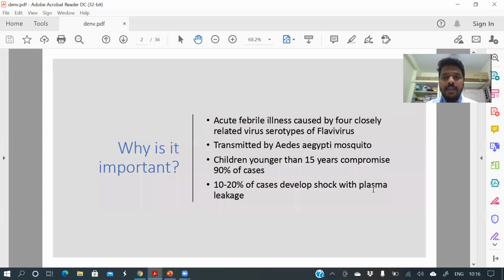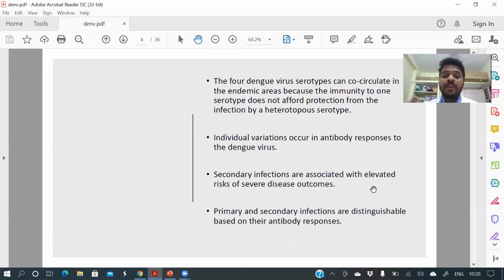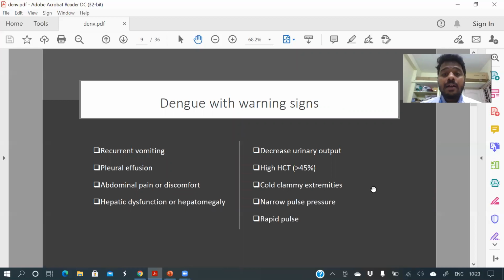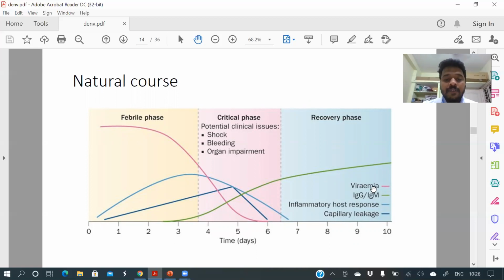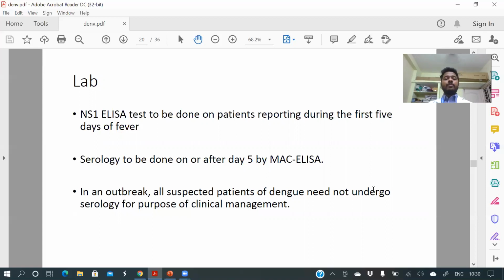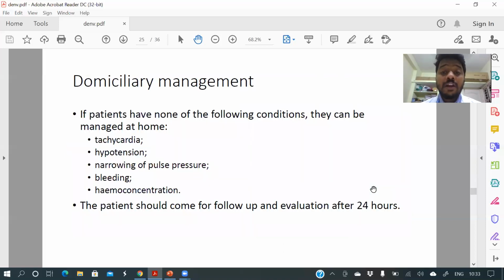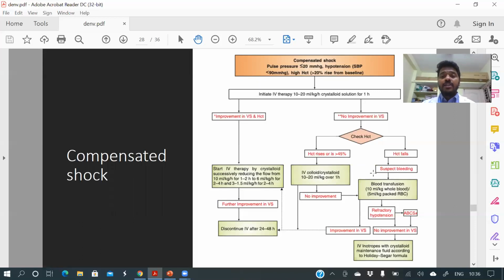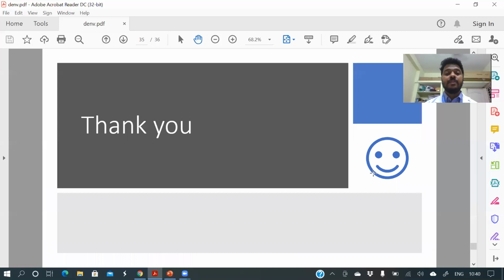Dengue - Dr. Pradeep